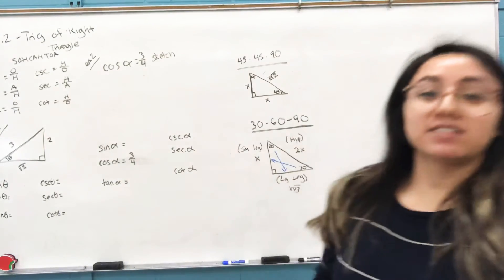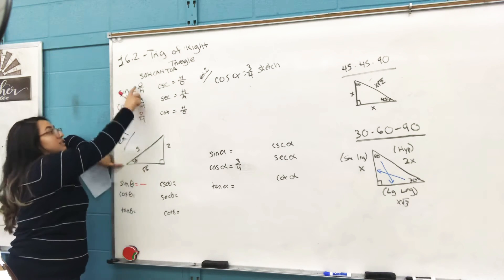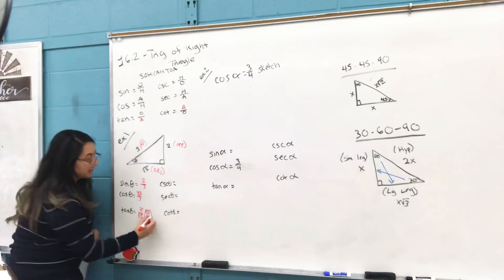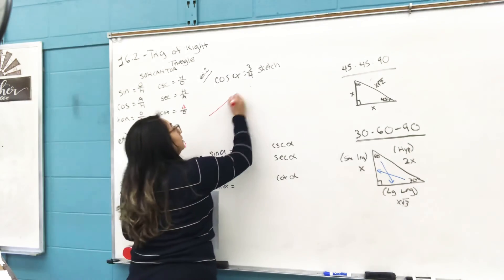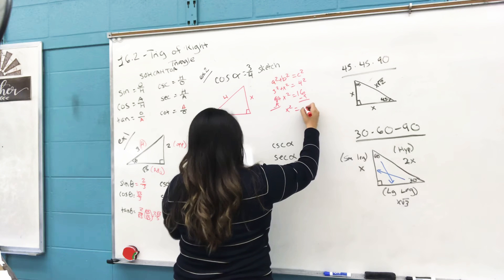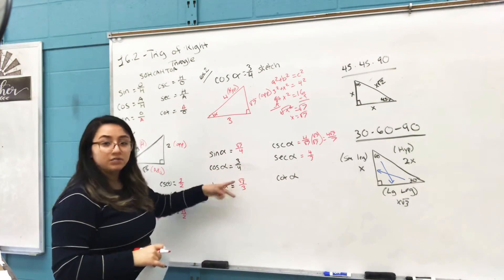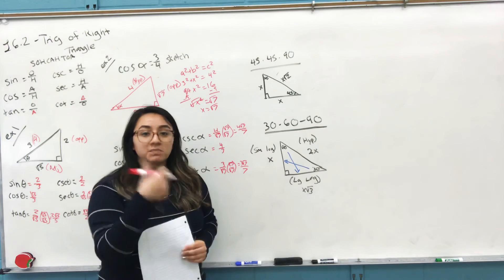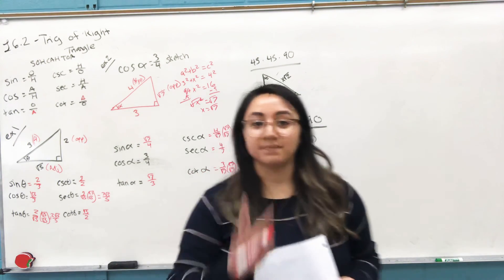Pre-calculus (12th) Tuesday, April 7th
L6.2
 The new grading period started yesterday! Jesus was a diligent man when He was doing the Father's will. God's will for your life is to finish up this year strong!

WYR give up watching movies for the rest of your life or never ever read another book? ***